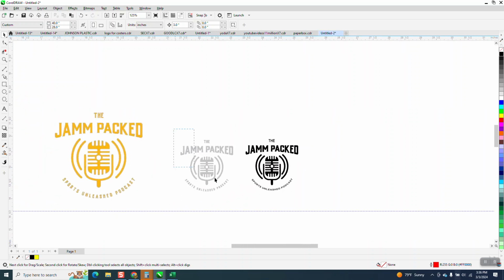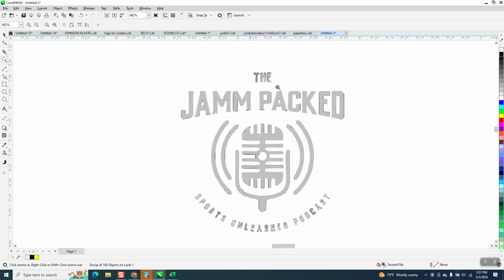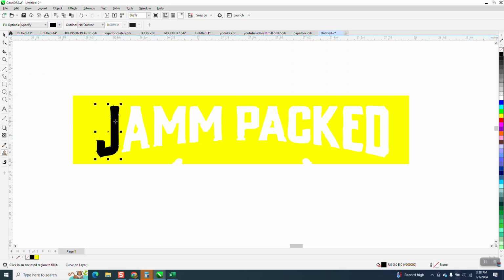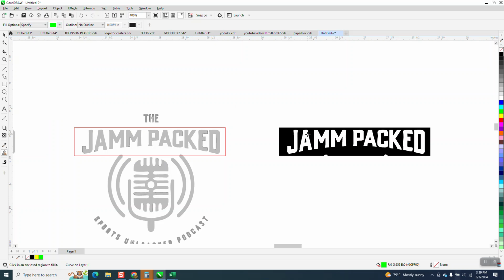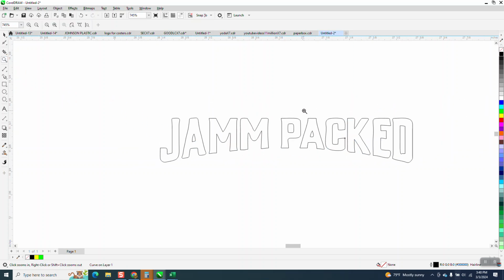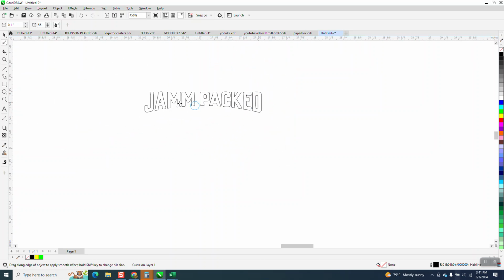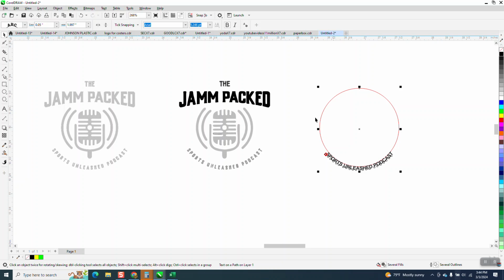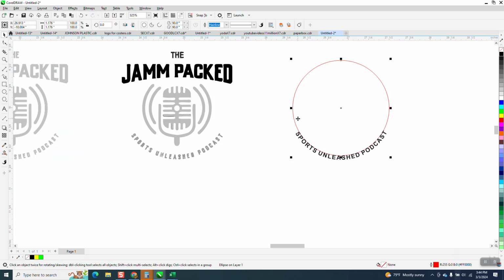CorelDraw Tips & Tricks Trace this BAD logo Part 1